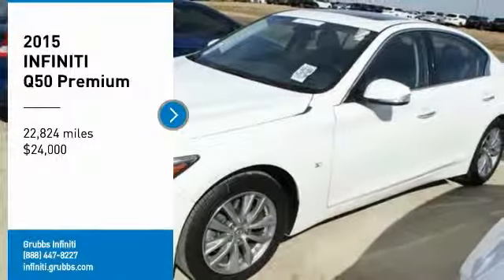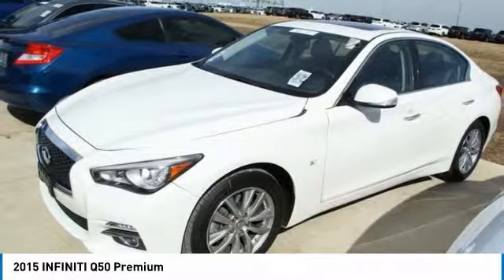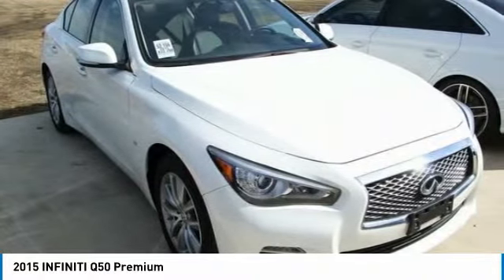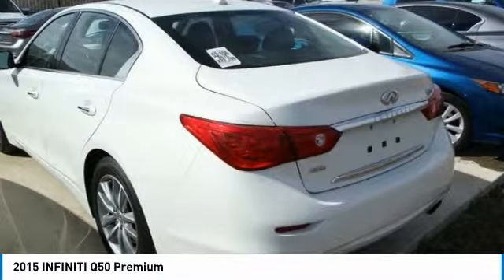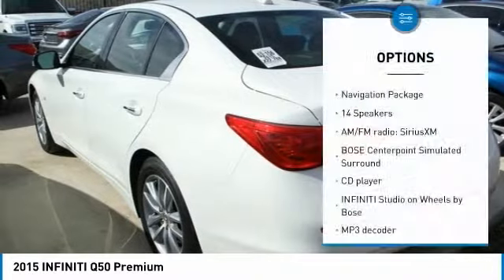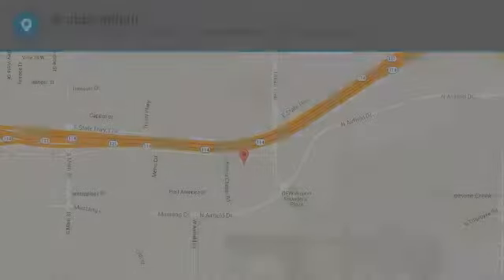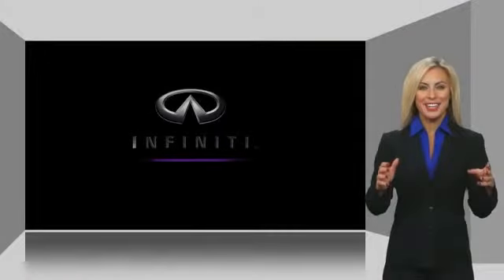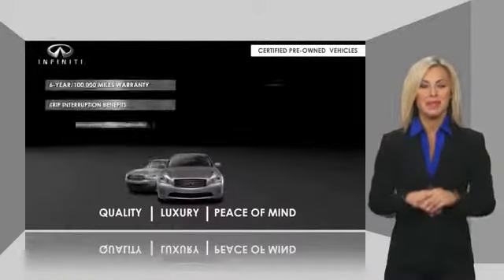2015 INFINITI Q50 Dallas TX, Ft. Worth TX, Grapevine TX FM418825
Grubbs INFINITI
1500 E State Highway 114